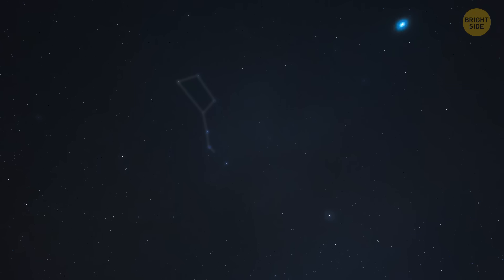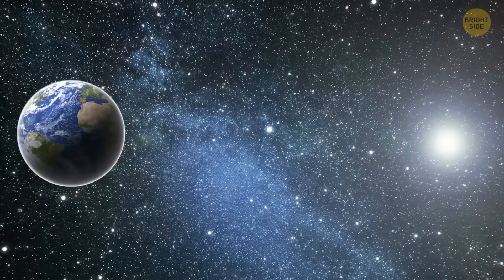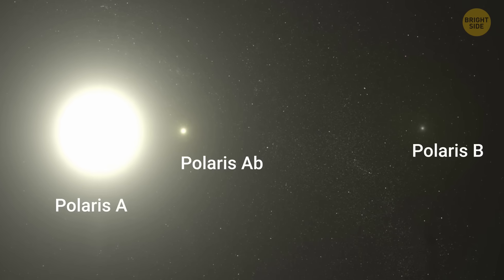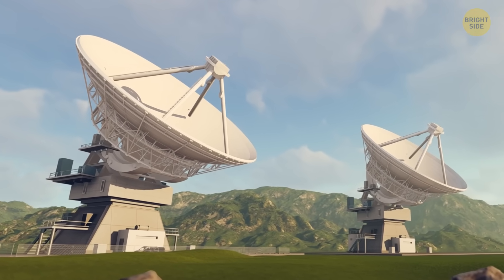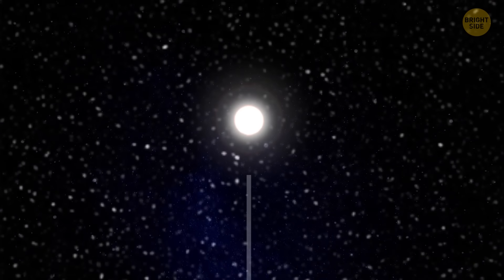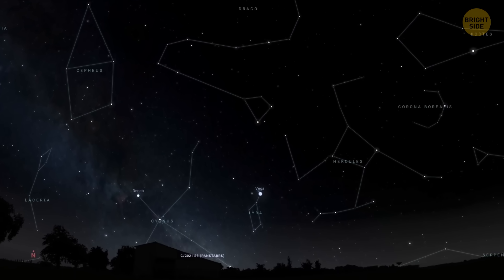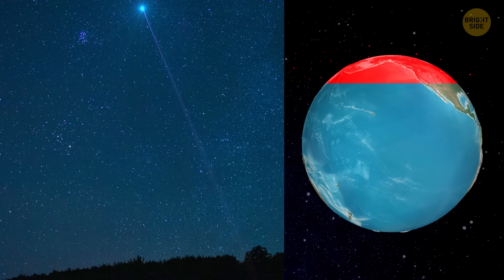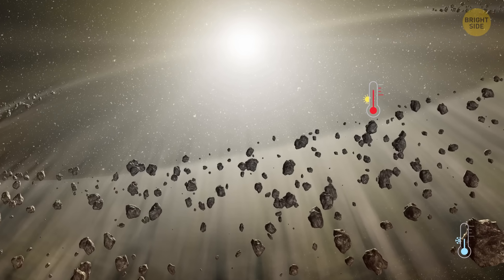Something Weird Is Happening to the North Star - And It’s a Big Deal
The North Star, Polaris, is acting a little strange lately, and scientists are scratching their heads about it. Normally, it’s a pretty stable star that’s been our guiding light for centuries, but recent observations show it’s dimming and brightening in unexpected ways. This could mean something big is happening inside the star, like changes in its core or fusion process. It’s a big deal because Polaris has been a key reference point for navigation and astronomy for ages. Studying its weird behavior might teach us more about how stars like it evolve. It’s like the North Star is trying to tell us a cosmic secret!
Credit:
Diagram of the life of Sun-like stars: ESO/S. Steinhöfel,
NASA, ESA, and the Hubble Heritage Team (STScI/AURA)-Hubble/Europe Collaboration; Acknowledgment: H. Bond (STScI and Penn State University)
NASA/ESA/HST, G. Bacon (STScI)
NASA/HST
NASA/Goddard Space Flight Center
NASA, Mysid